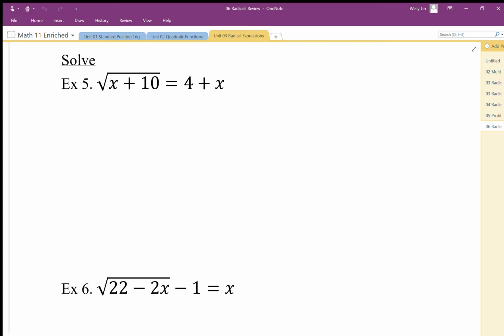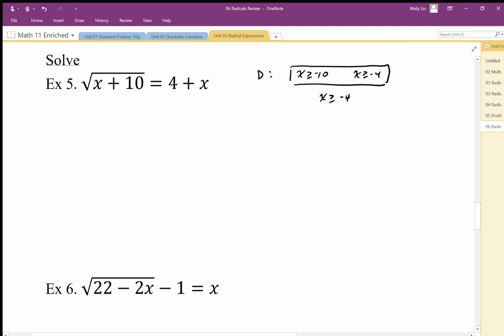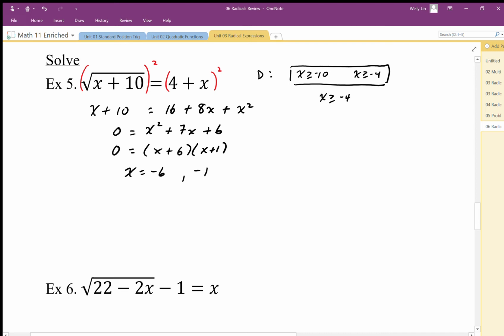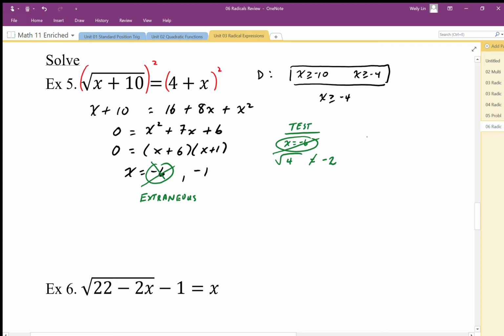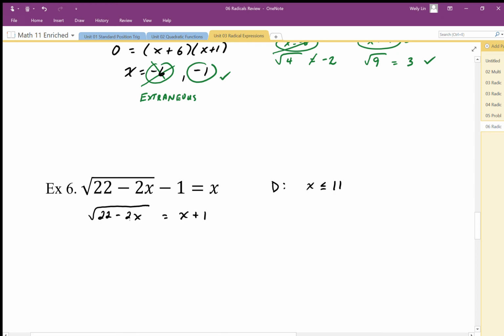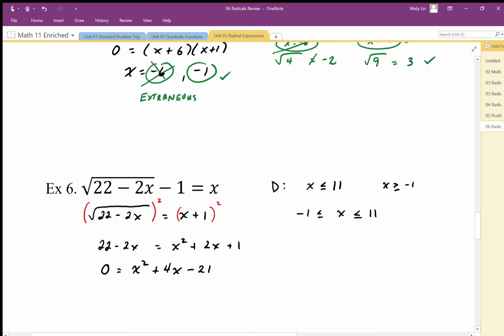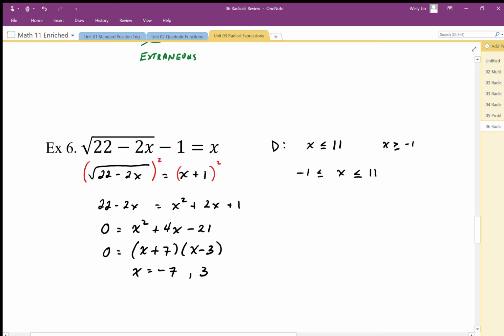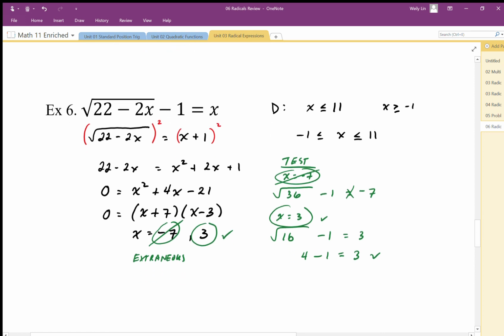06 Radicals Review Part6